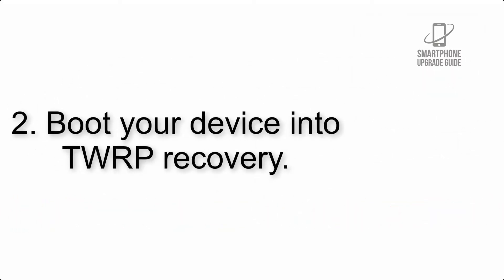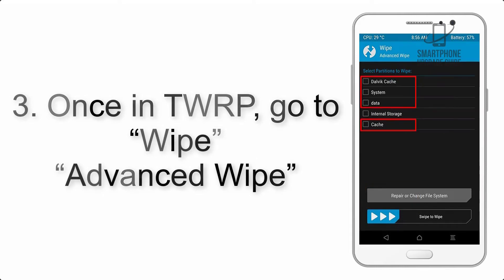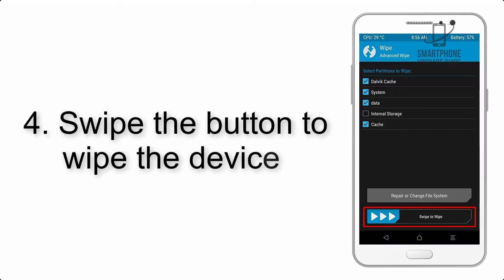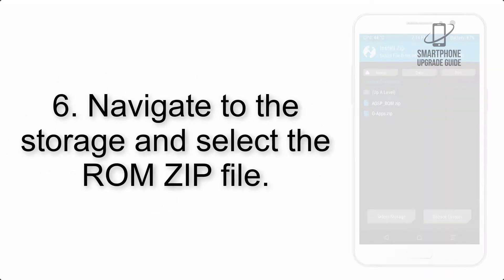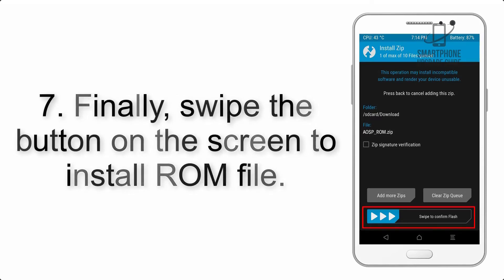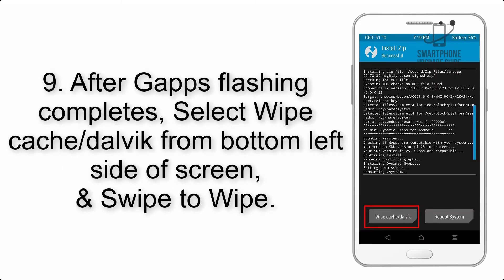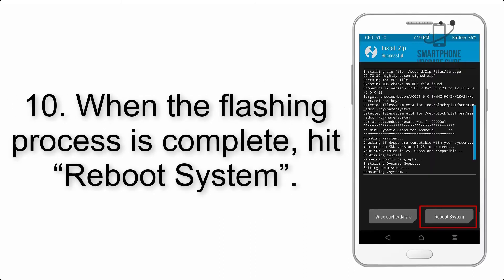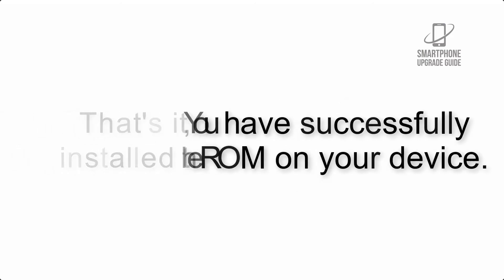Install Android 11 on Asus ZenFone Max Pro M1 (AOSP GSI Treble ROM) - How to Guide!